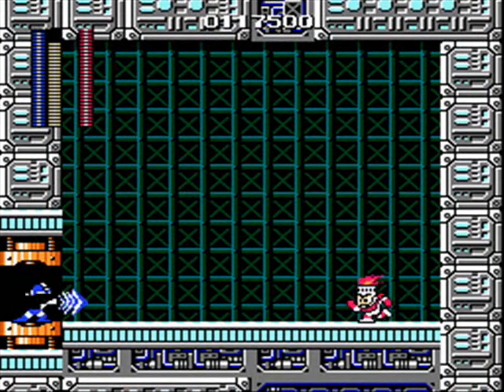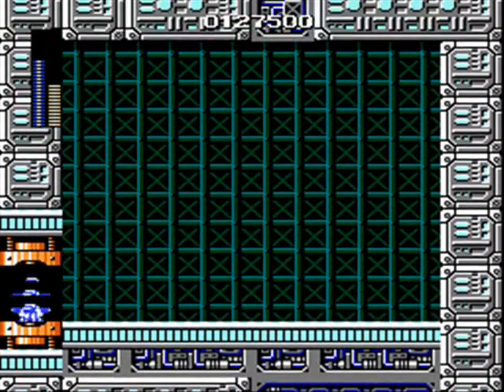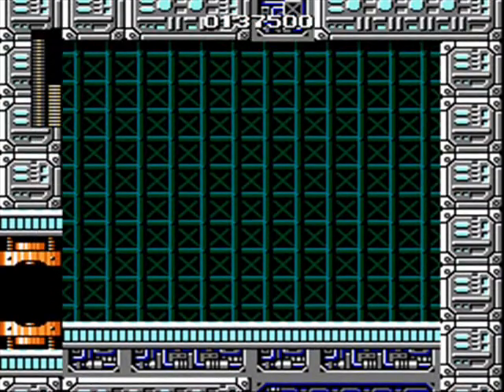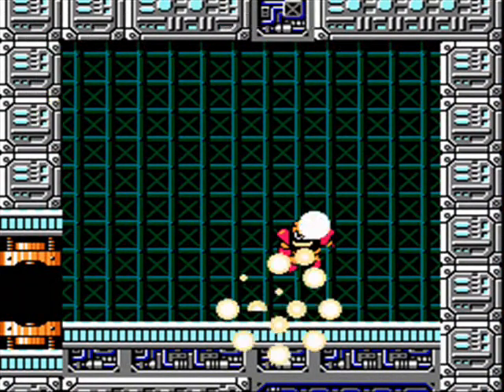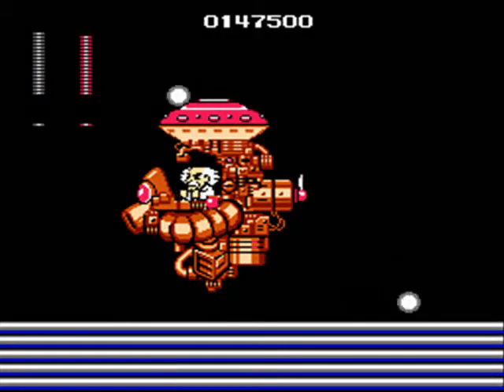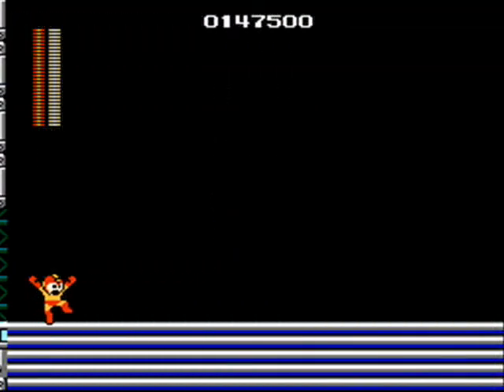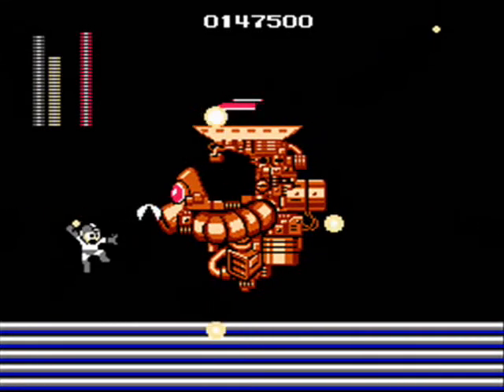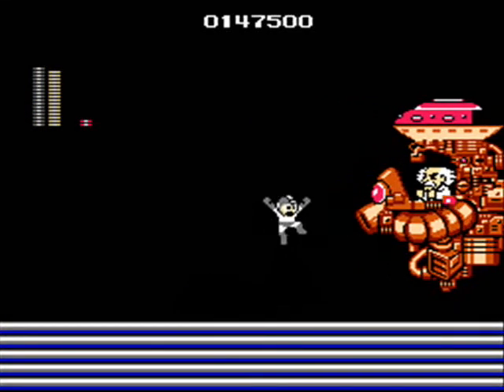Let's Play!: Mega Man (NES) Part: 5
We kick Wily's begging ass for the first time.